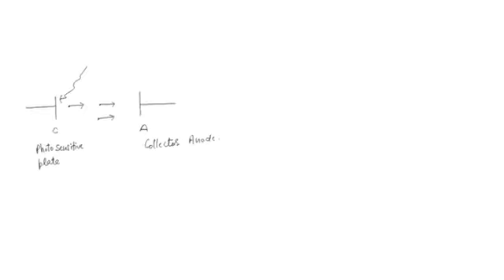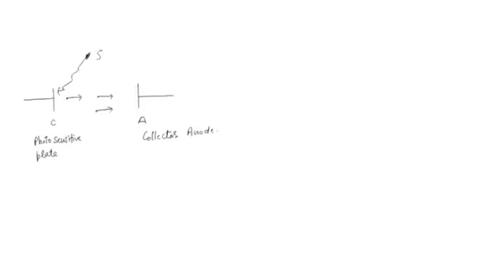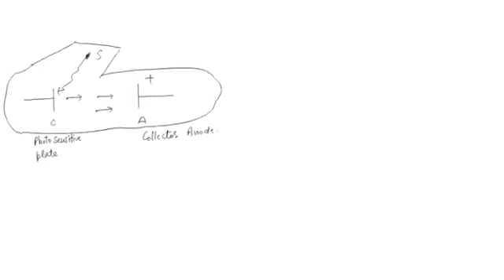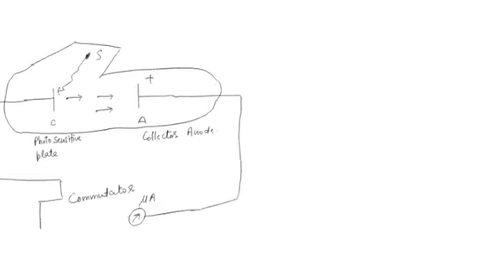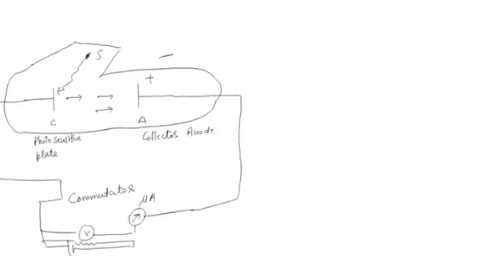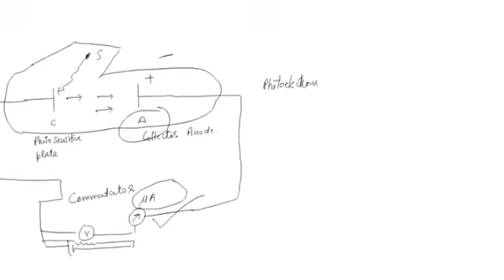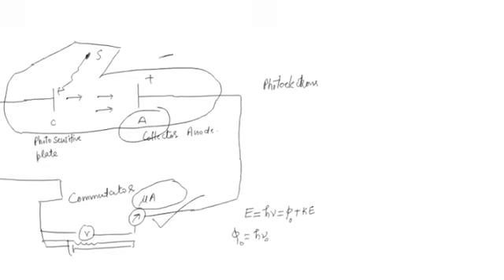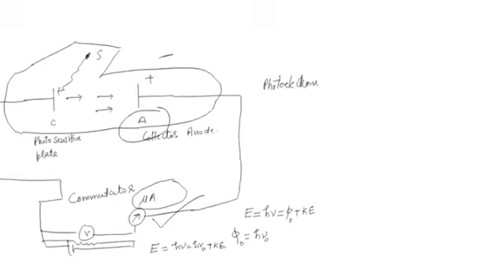April 15, 2026